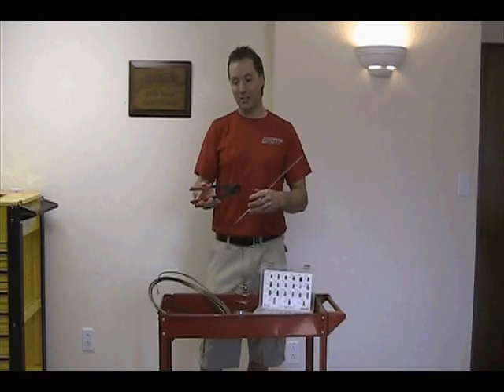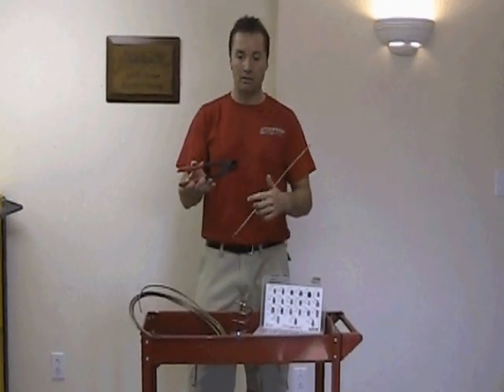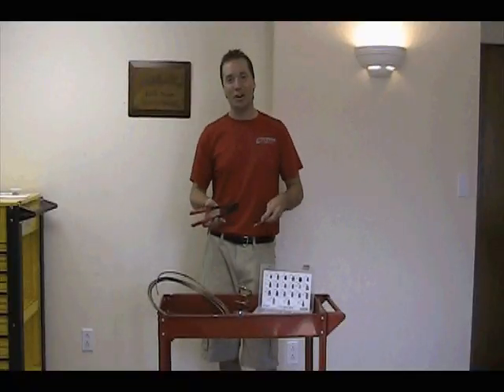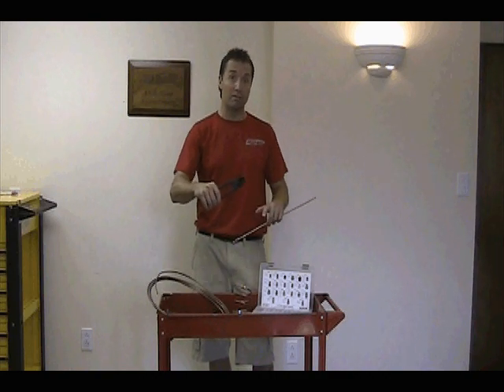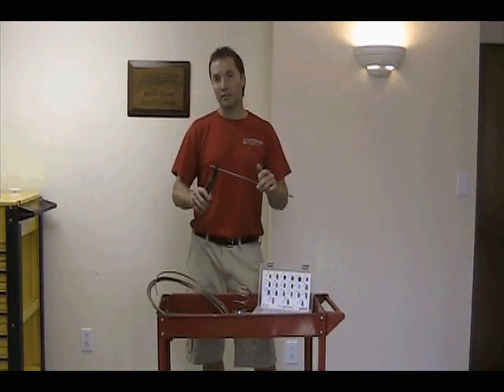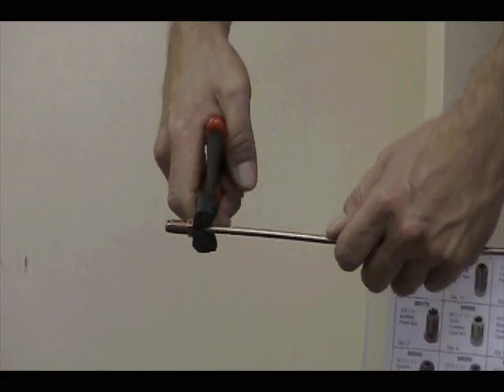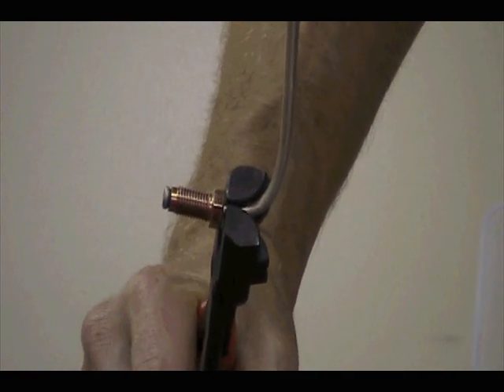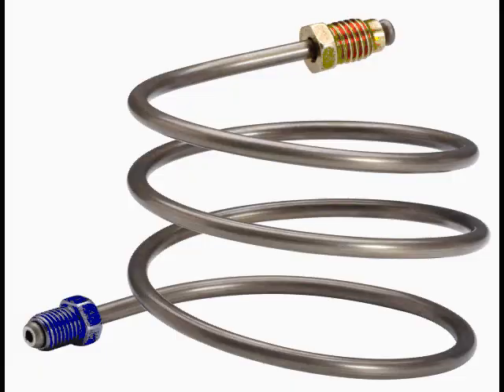SUR&R TP14316 Tubing Pliers with Joseph Wathey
S U R R  TP14316 Tubing Pliers with Joseph Wathey
Overview of TP14316 features and benefits.
Information about::
Brake tubing
Tube bending
Tubing pliers
Brake line bending
Brake line tubing